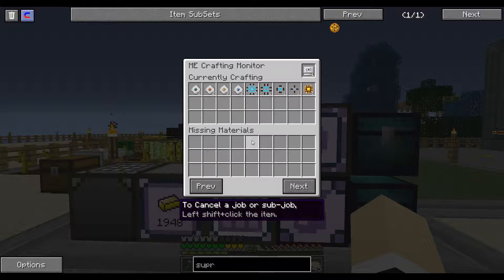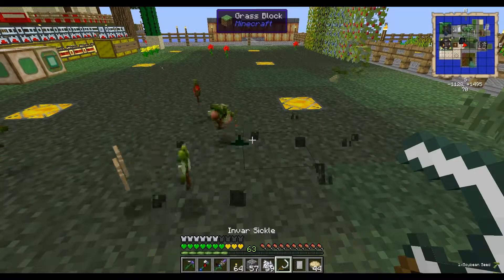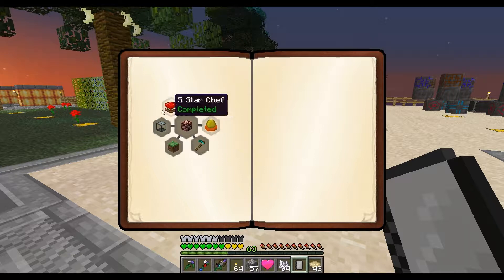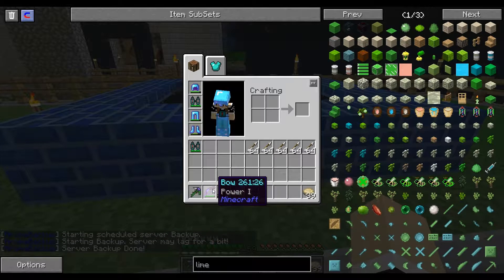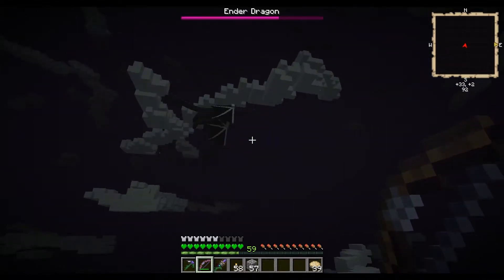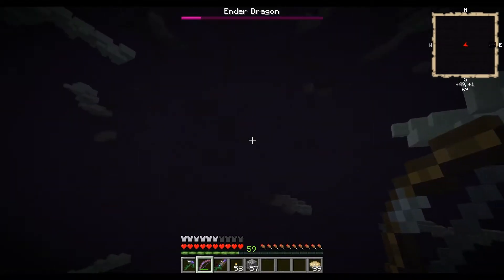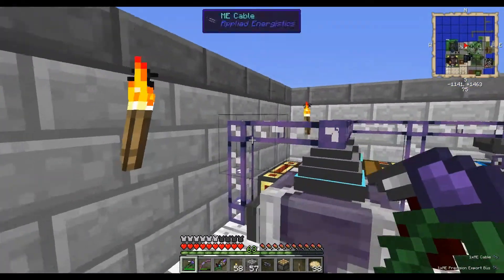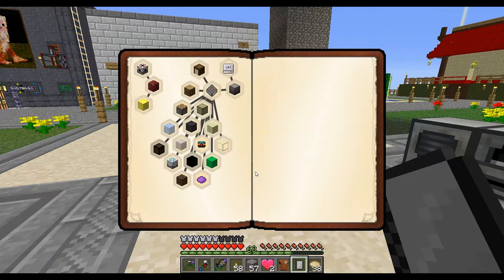Agrarian Skies Ep19: This Is Dragon On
Welcome to the Feed The Beast mod pack Agrarian Skies.